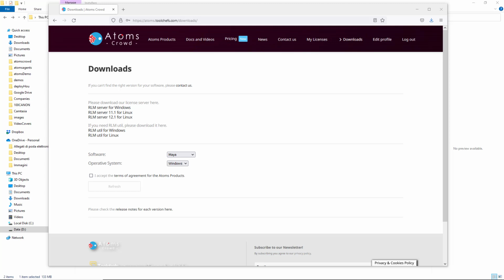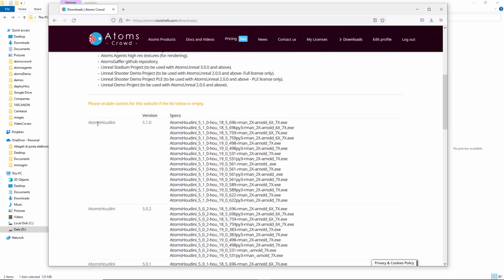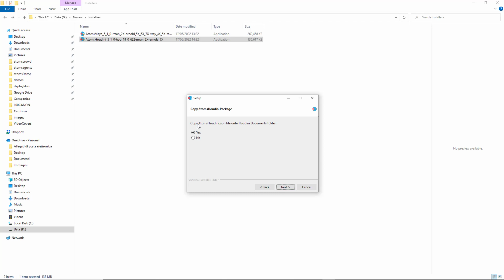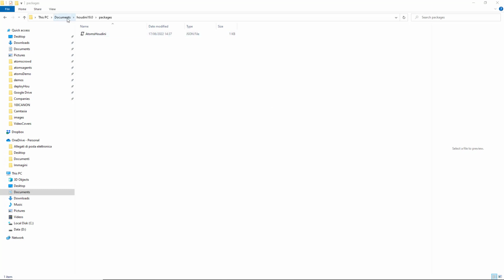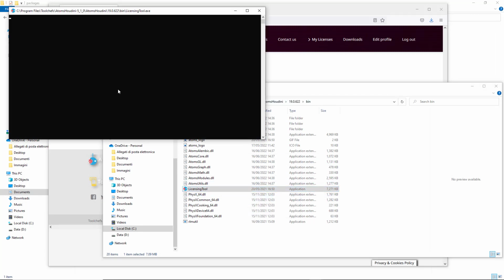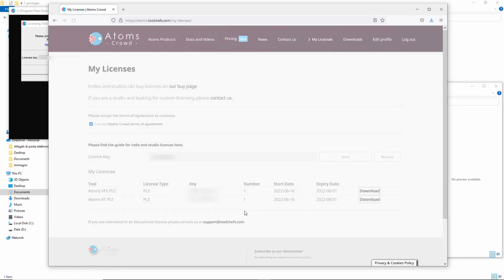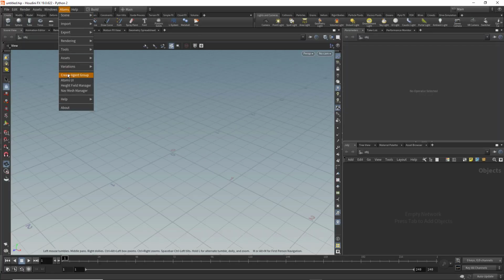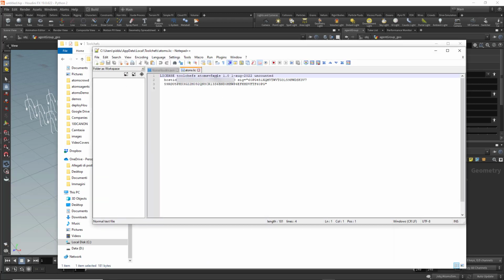AtomsHoudini 6.*.* and earlier - Install plugin and node-locked license